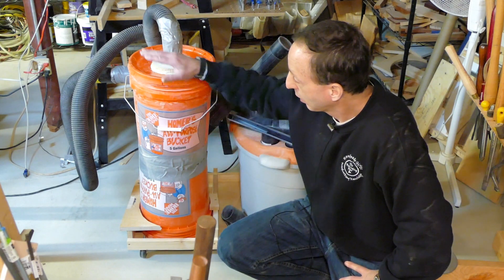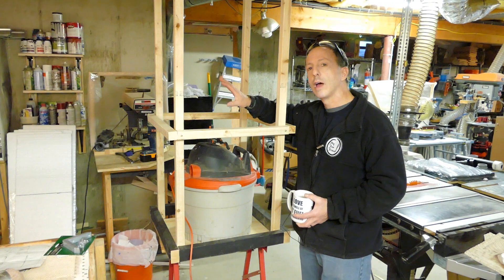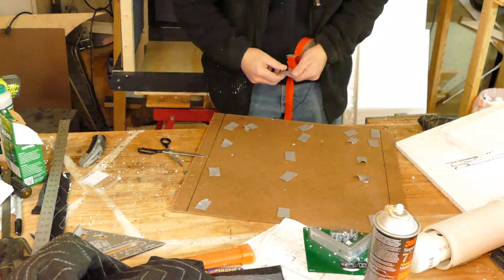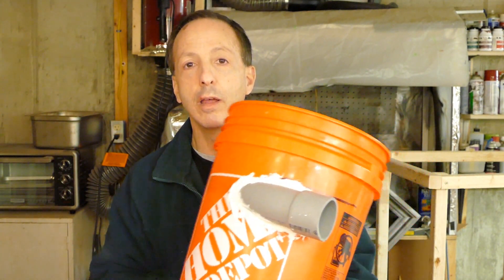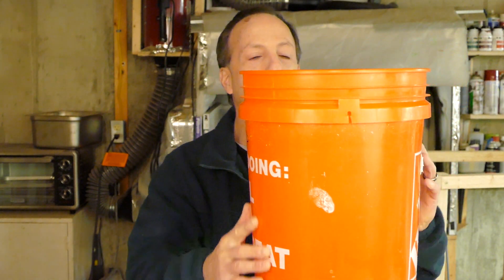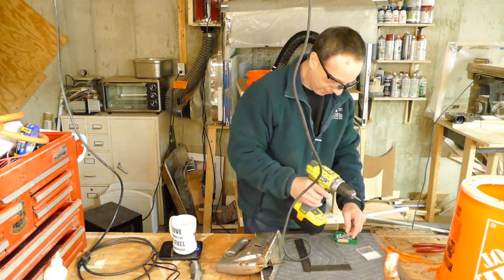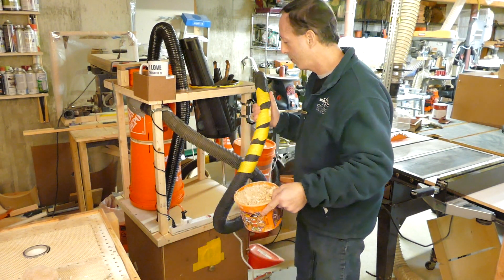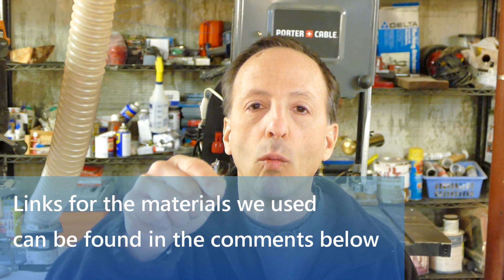Ultimate Dust Collection Shop Vac Cyclone Cart Reduce Noise 75%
This how to video will show you have to reduce noise by 75% with the ultimate dust collection shop vac which is quiet, collects chips without clogging the filter and is mobile to easily travel anywhere in the shop.  This dust collection cart will meet the needs of many woodworkers and DIYer handyperson.

Links to our webstore along with the materials and tools used in the making these videos is linked below some of which are affiliate links with help contribute a small amount and help the channel channel to bring our woodworking knowledge.

Materials:
Honey-Can-Do 4-Inch Caster Roller Wheels for HCD Shelving Unit, Set of Four
Scotch Permanent Mounting Tape, 1 Inch x 125 Inches
Sure-Max Moving & Packing Blanket - Pro Economy - 80" x 72" (35 lb/dz weight) - Professional Quilted Shipping Furniture Pad Navy Blue and Black - 1 Blanket
3M General Purpose 45 Spray Adhesive, 10.25 Ounce (Pack of 1) - Packaging May Vary
Polystyrene Insulation
Titebond Extend Wood Glue
¼-20 Threaded Inserts

Tools:
CMT 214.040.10 Industrial Thin Kerf General Purpose Saw Blade, 10-Inch x 40 Teeth 20° ATB Grind with 5/8-Inch Bore, PTFE Coating
3M Scotch Extreme Mounting Tape, 1 by 60-Inch, Black
Camper Mounting Tape 1-1/4-Inch by 3/16-Inch by 30-Feet, Grey, Grays
DEWALT DWA1838 2-3/8-Inch Hole Saw
DEWALT DW1803 Heavy Duty 7/16-Inch Shank Quick Change Mandrel (Fits Bosch GO29 29 Pc. Gold Oxide Drill Bit Set
Ridgid R860052K 18 Volt 500 Lbs. Torque 1,500 RPM Hyper Lithium Ion Cordless Drill / Driver Kit

Video Equipment
Takstar Shotgun Microphone
Sony ECMCS3 Lavalier Microphone
XIT 72 Elite Series Professional Tripod
Sony ICDUX560BLK Digital Voice Recorder 1" Black

VILTROX L116T CRI95+ Super Slim Dimmable LED Light Panel,Bi-Color 3300K-5600K LED Video Light with LCD Control/Light Mount
46mm 0.45x Wide Angle Lens with Macro
Rode Compact On-Camera Microphone with Rycote Lyre Shock Mount, Black (Videomicro) + 1 Year Extended Warranty